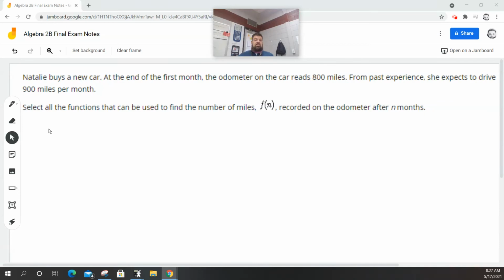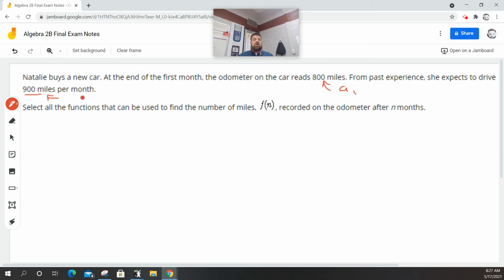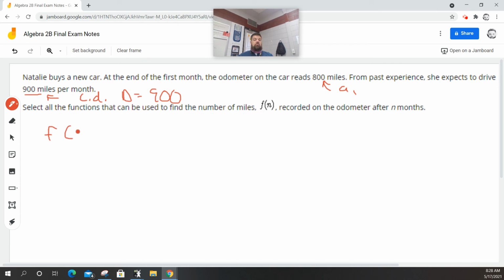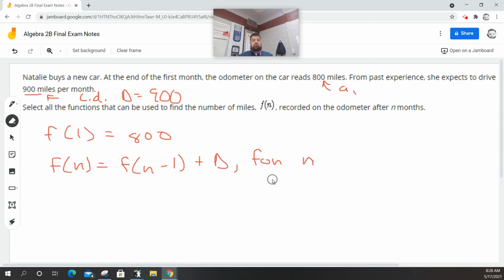Algebra 2B Final Exam Notes Example 12